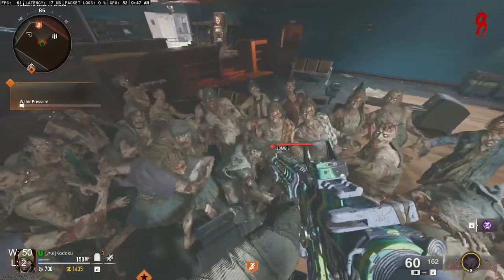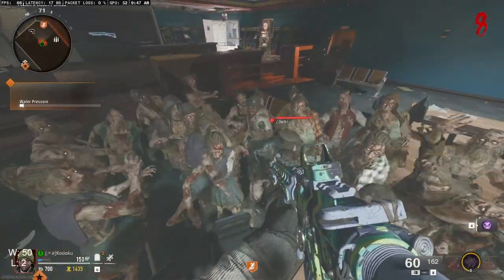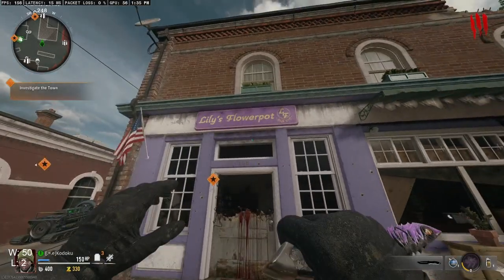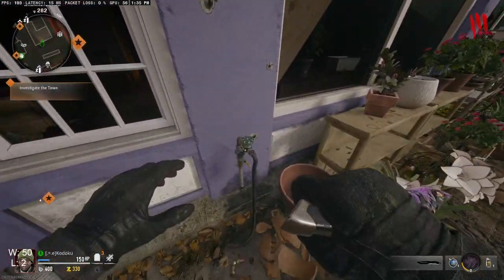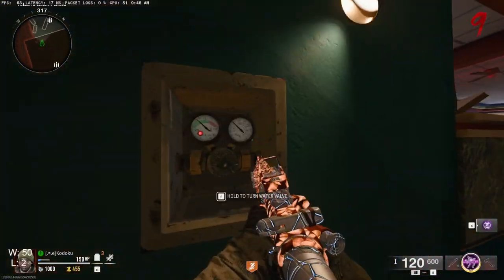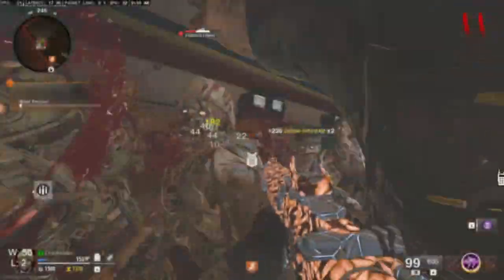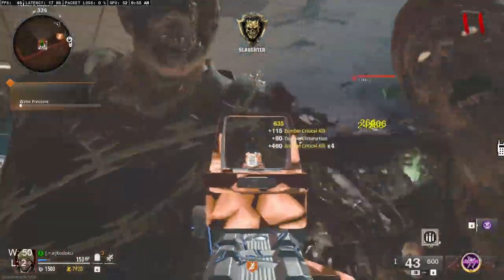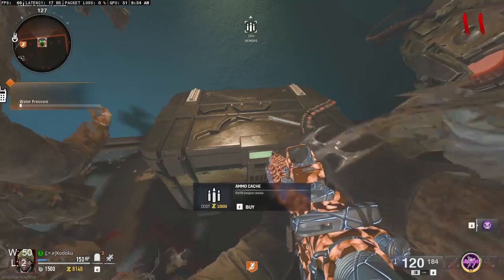GOD MODE Glitch Tutorial | Call of Duty Black Ops 6: ZOMBIES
How to get GOD MODE on Call of Duty Black Ops 6: Zombies

Streaming on Twitch almost daily now so make sure to drop by to be the first ones there!!